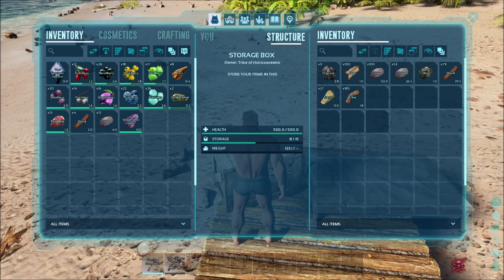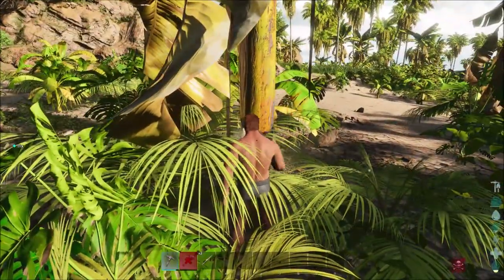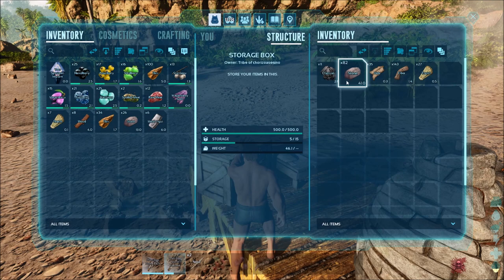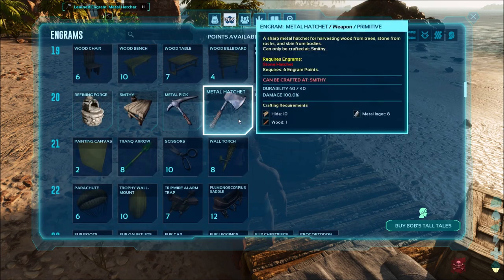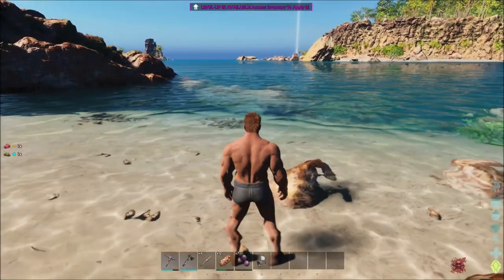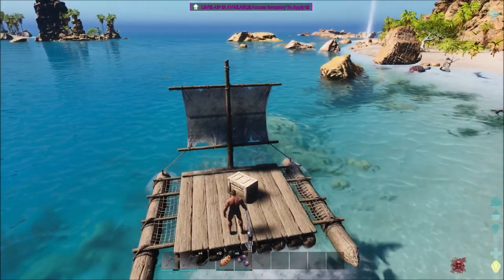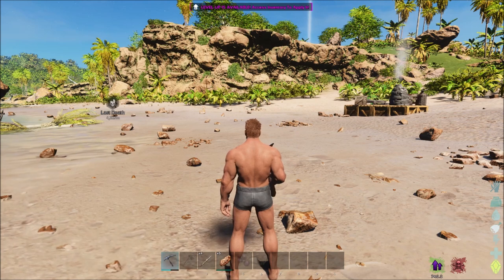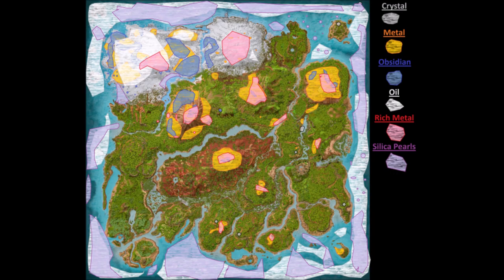How to Maximize Metal Farming in Ark Survival Ascended | New Metal Nodes Explained 2024